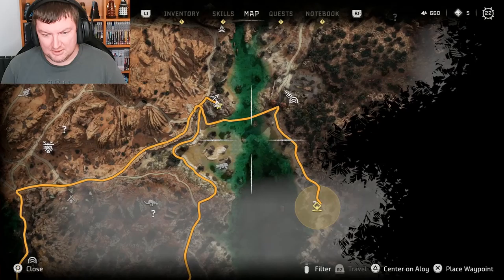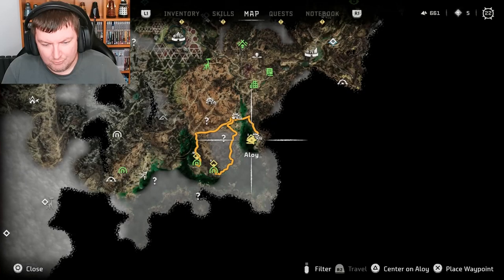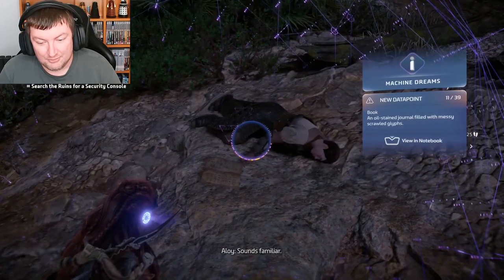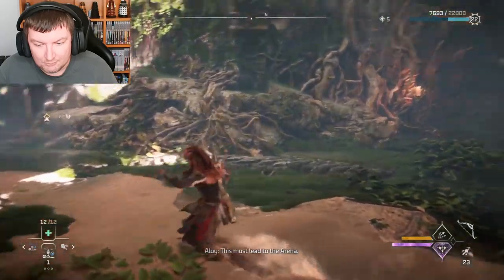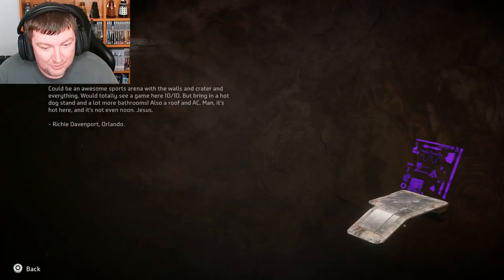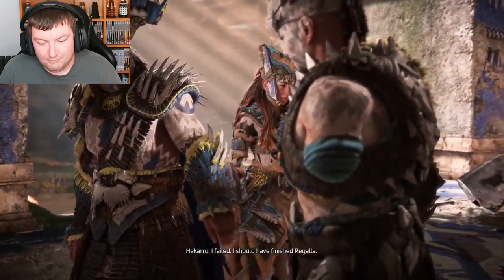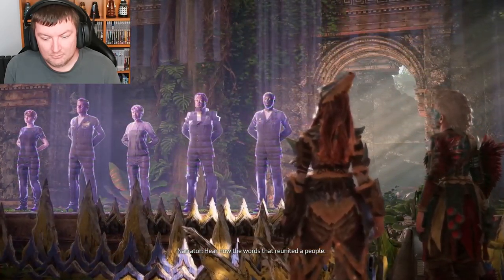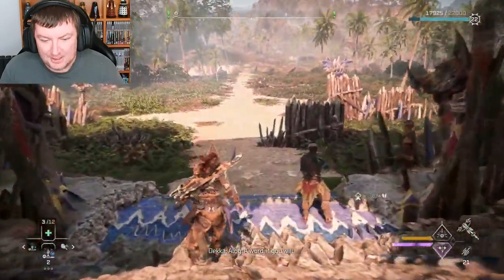The Kulrut Begins - HORIZON FORBIDDEN WEST - PART 33